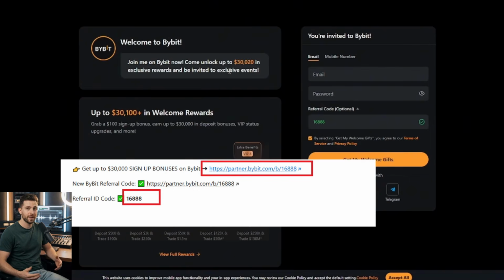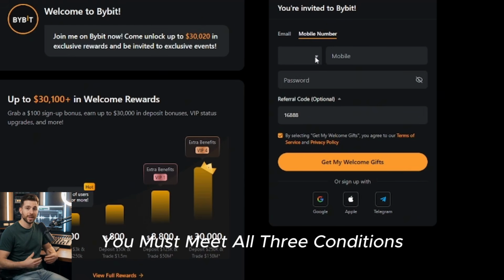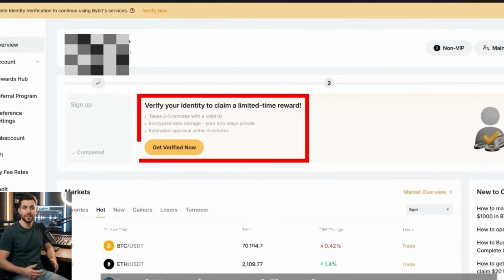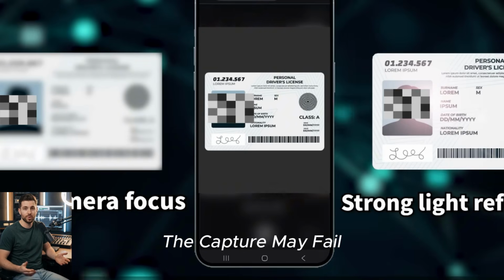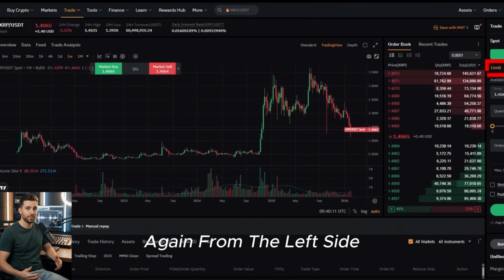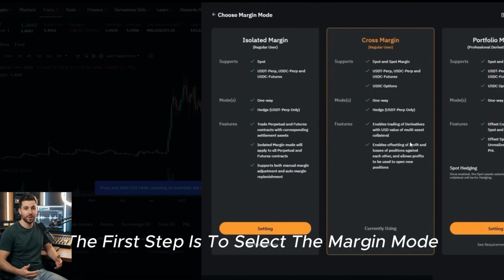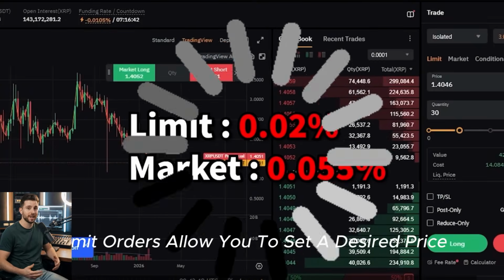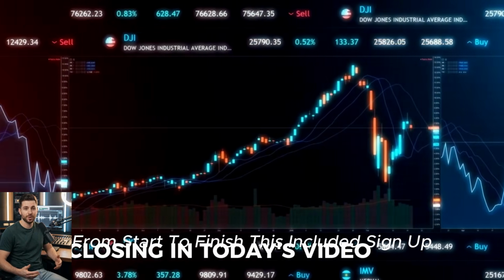Bybit Fee Discount Explained – Step-by-Step Tutorial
This content is provided for educational and informational purposes only and does not constitute financial, legal, or investment advice.